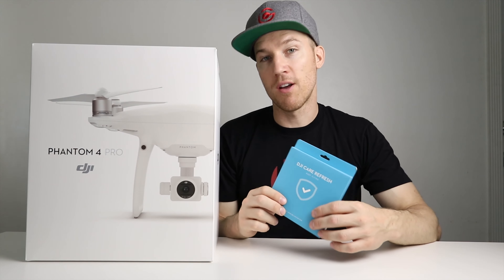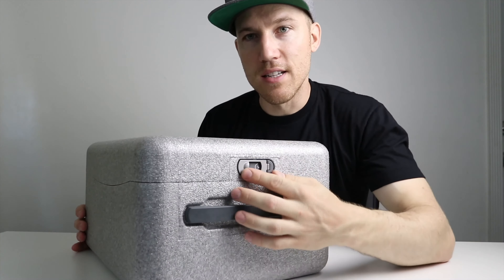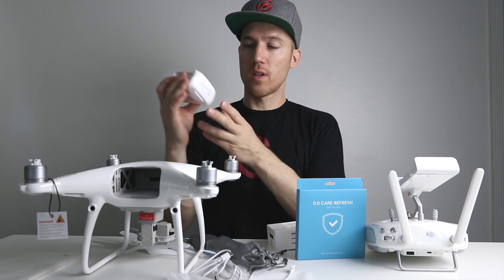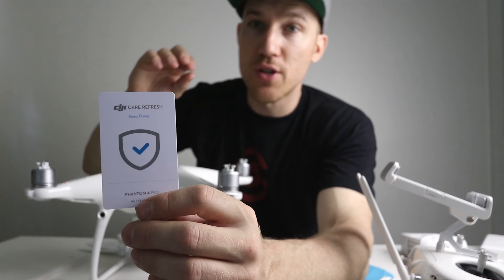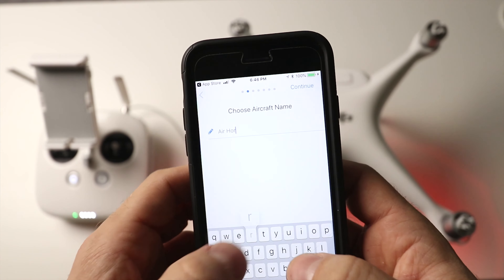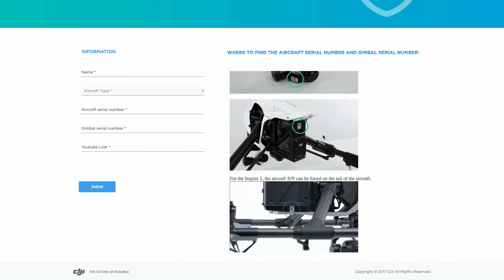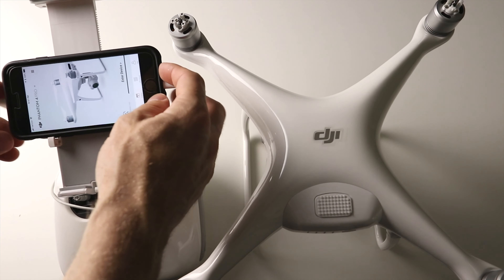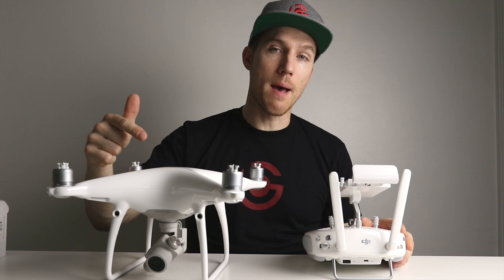DJI DRONE - Phantom 4 Pro - UNBOXING AND SETUP FOR FIRST FLIGHT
DJI DRONE - STEPS BEFORE FIRST FLIGHT

1) UNBOX your DJI drone.
     - Keep the serial number on the outside of the box.

2) CHARGE your BATTERIES and CONTROLLER completely.
     - Phantom 4 owners, do NOT charge your battery and controller simultaneously with the same charger. This could damage either unit.

3) ACTIVATE your DRONE.
     - Activate your drone in the DJI GO 4 app on your smartphone or tablet.

4) Purchase and activate drone INSURANCE, or DJI CARE REFRESH.
- If activation does not work, email DJI Care Refresh Support: . Make sure to put, "Request for activating DJI Care Refresh" in your email heading.

5) UPDATE the newest FIRMWARE for your drone, controller, and battery.
     - Upgrade to the newest firmware using your computer or phone.
     - Make sure you have a micro SD card in the drone, batteries and controller are fully charged, and have no propellers on the drone.
     - Connect drone to computer, and update firmware in DJI Assistant 2. (OTG cable may be needed.)
     - Connect controller to computer, and update firmware in DJI Assistant 2.
     - Or update firmware on your phone. Never interrupt a firmware update.

DJI Drone Accessories:
- OTG cable
- Phantom 4 Pro battery
- Phantom 4 charging hub